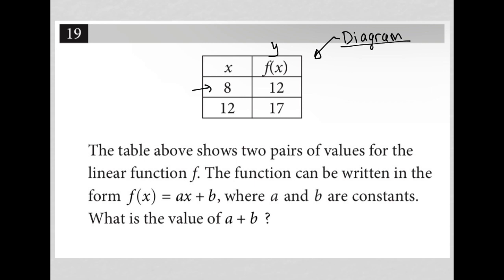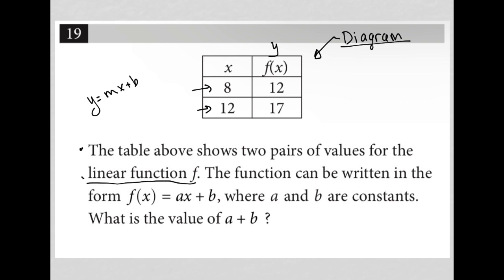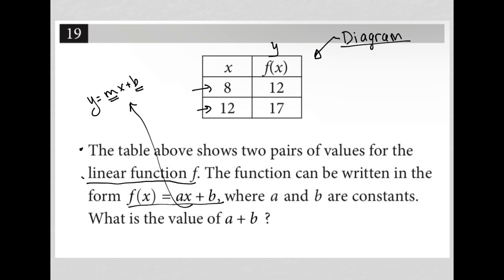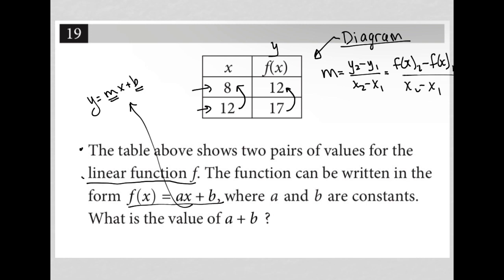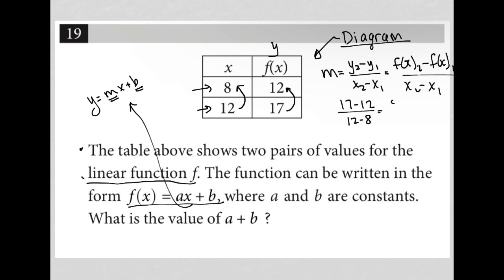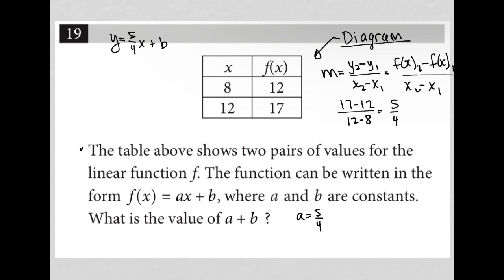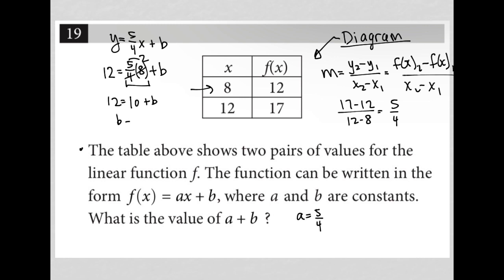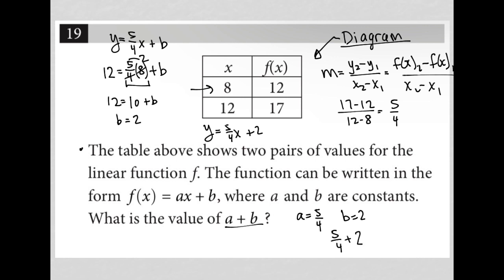The table above shows two pairs of values for the linear function f. The function can be written...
April 2018 School Day SAT Section 3 Question 19:

The table above shows two pairs of values for the linear function f. The function can be written in the form f(x) = ax + b, where a and b are constants.
What is the value of a + b?